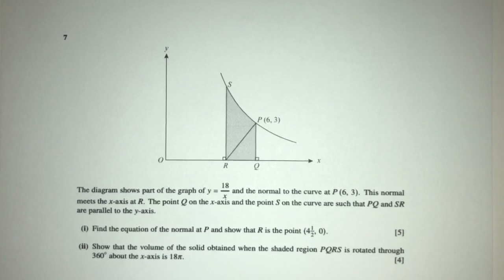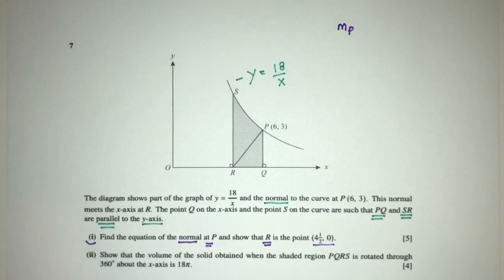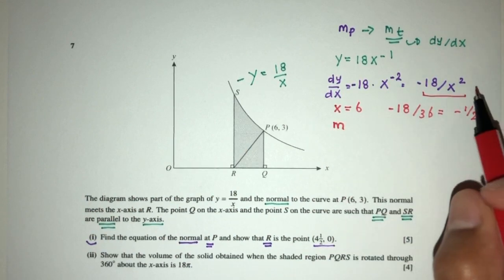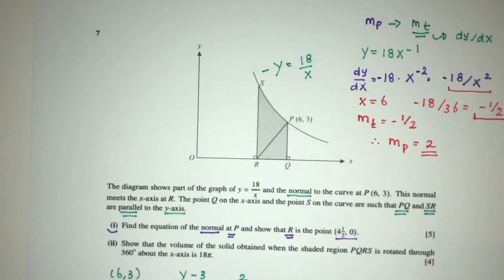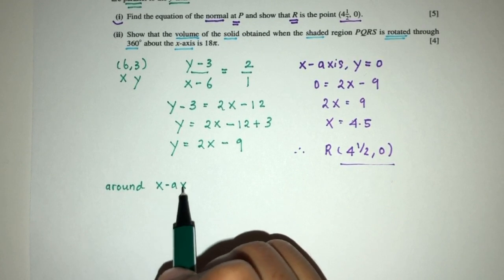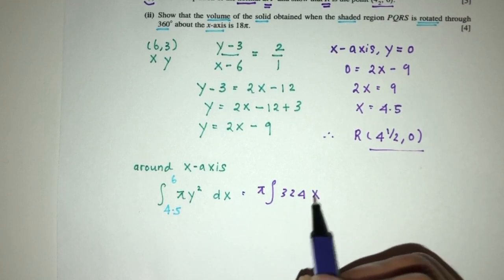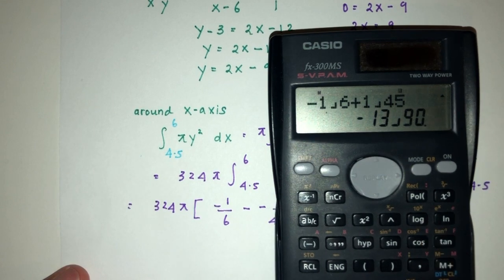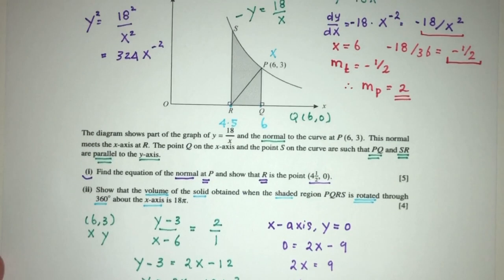A Level P1: #8. Integration